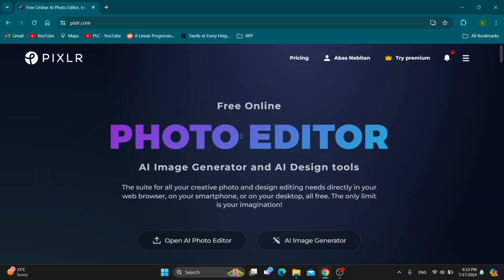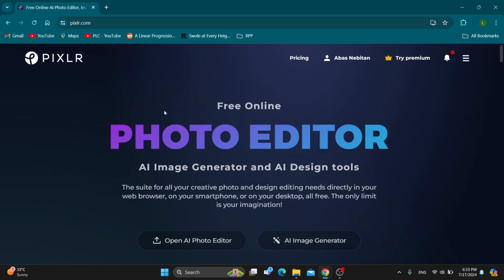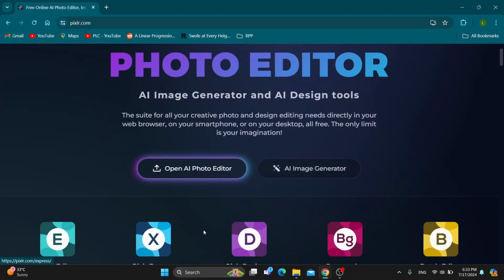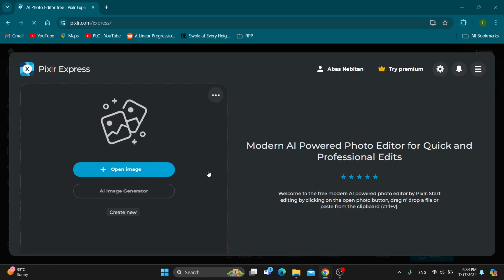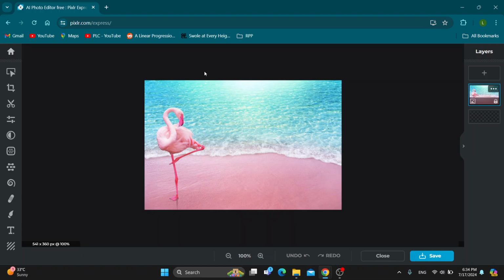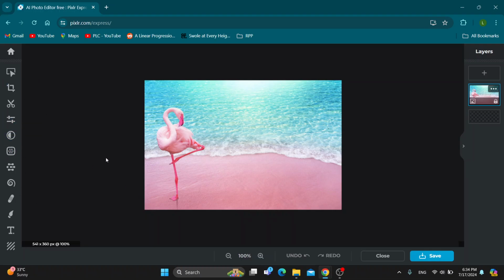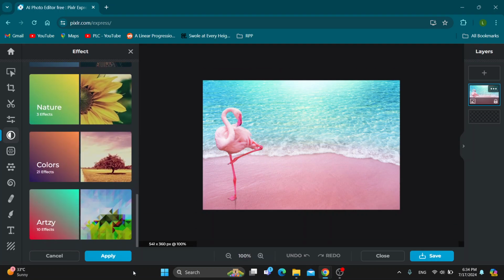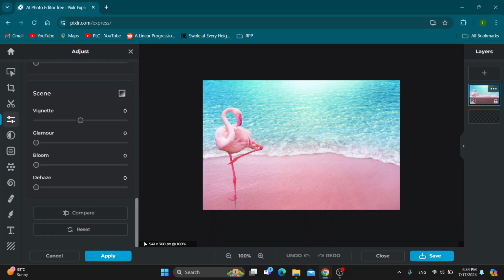How To Use Chroma Key In Pixlr Tutorial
Today we talk about use chroma key in pixlr,pixlr,pixlr tutorial,how to use pixlr